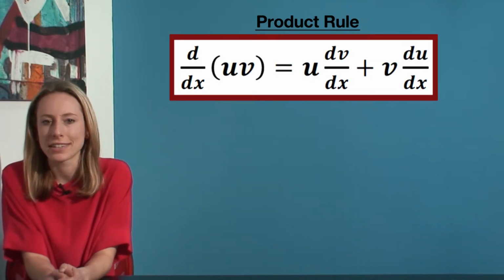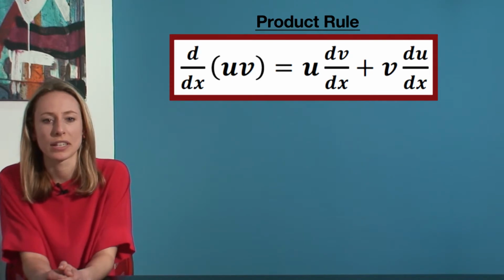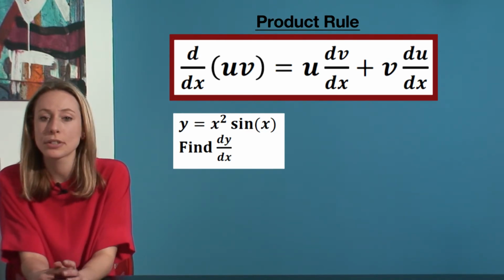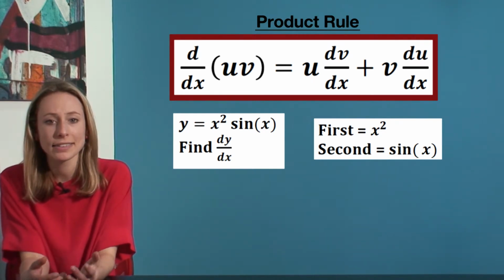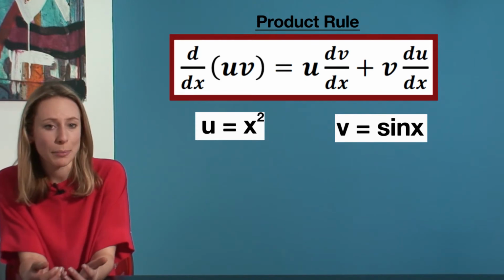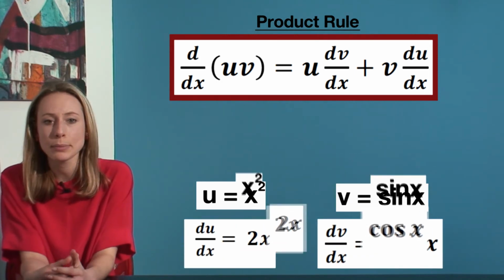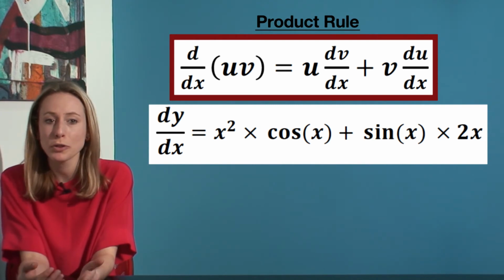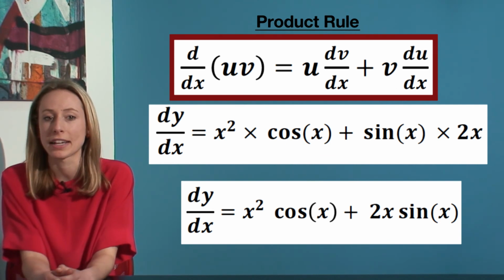VCE Maths Methods - Product Rule